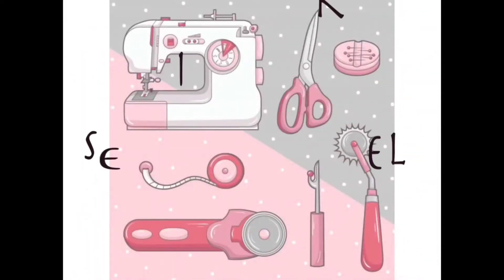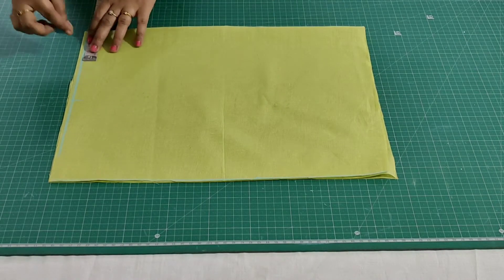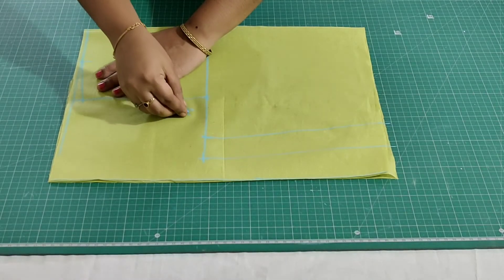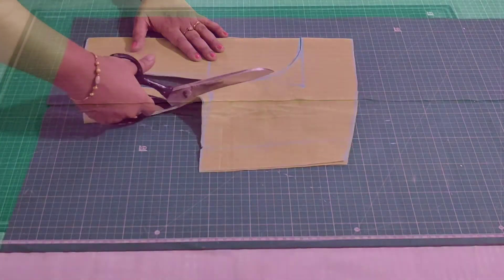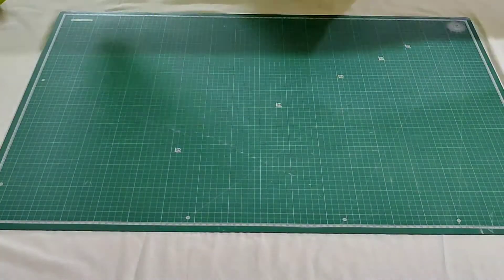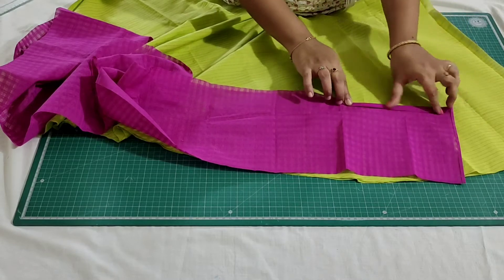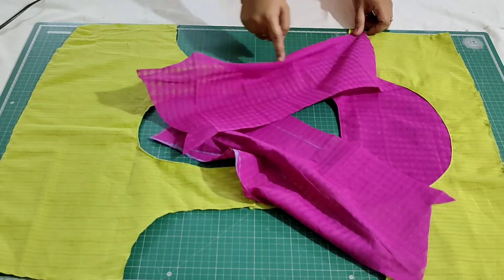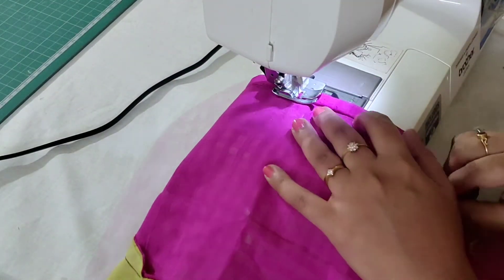DIY Designer Umbrella cut yoke kurti cutting and stitching / step by step method for beginners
Hi friends!!!
Learn to make designer yoke pattern umbrella kurti in an easy method. i have shared you the most easiest way of cutting and stitching.

DIY designer A line long kurti cutting and stitching // Easy step by step method for beginners
Key hole neck design for beginners // Boat neck with key hole neck design cutting and stitching